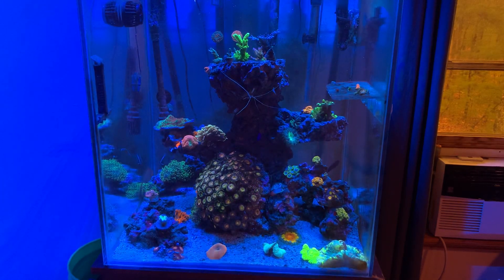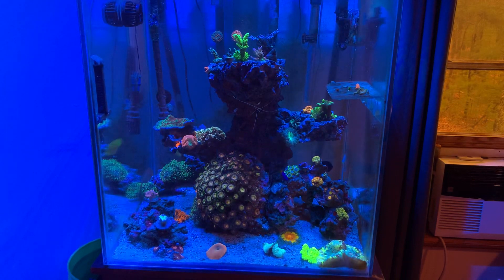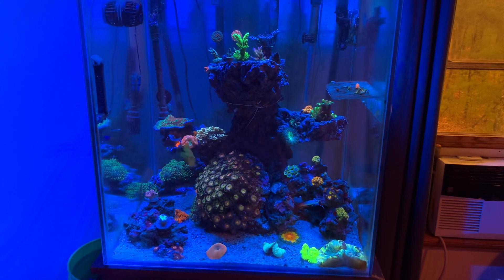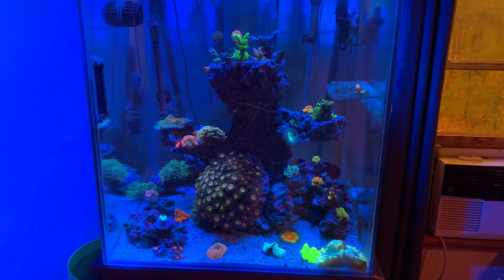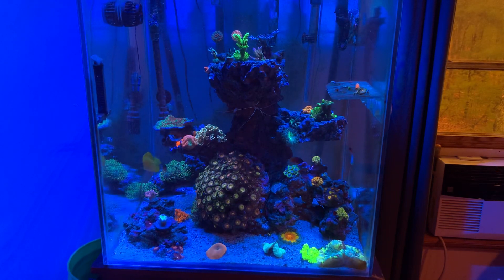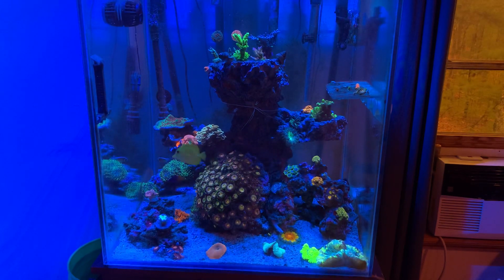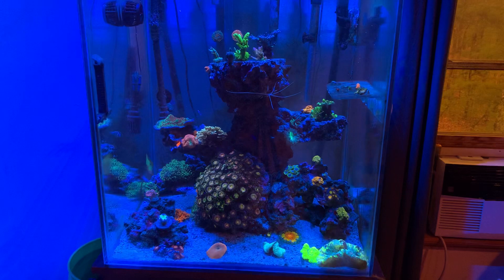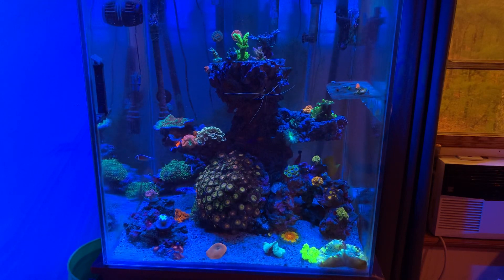Talking bio load control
Video cuts out at the end but I was going to finish with carbon dosing anyways sorry 😐